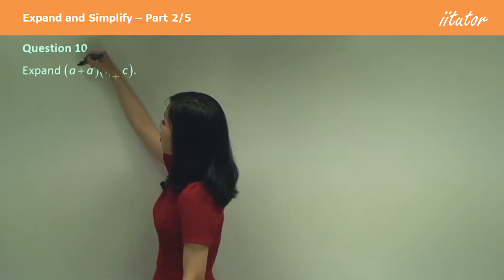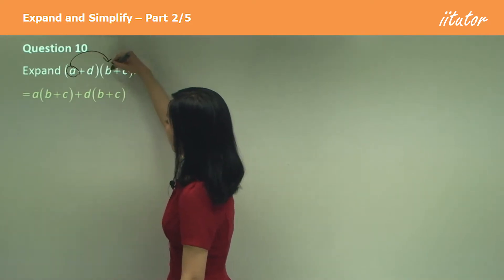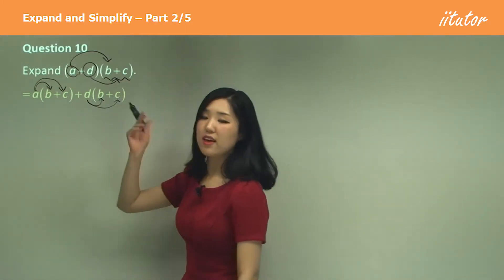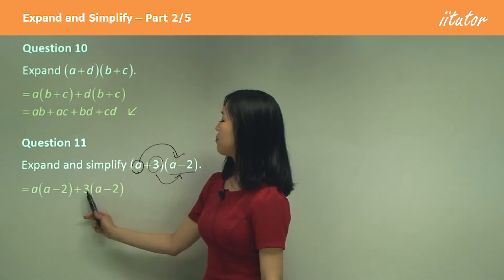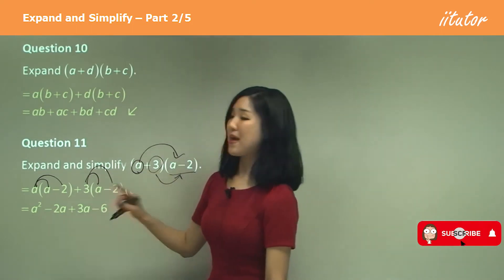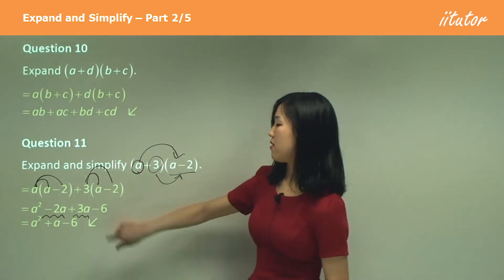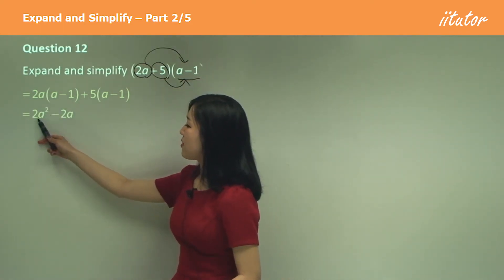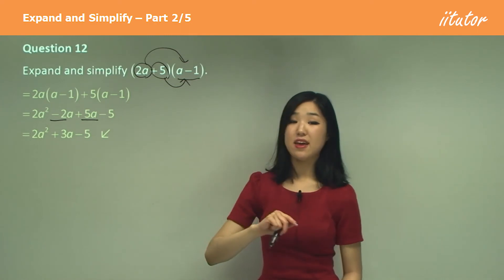💯 Expand and Simplify Algebraic Expressions | Binomial Expansions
Unlock the power of algebraic expressions with our comprehensive guide on expanding and simplifying binomials! Dive deep into the world of algebra with step-by-step examples and practical tips. Whether you're a student looking to ace your math class or someone brushing up on their algebra skills, this video will demystify binomial expansions and make algebraic expressions a breeze. Join us on this educational journey and boost your math prowess today!